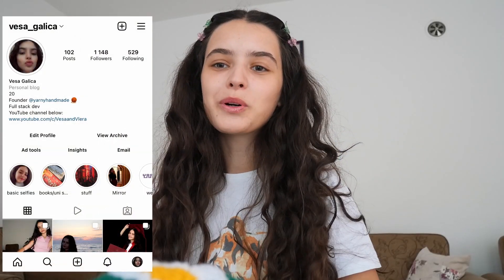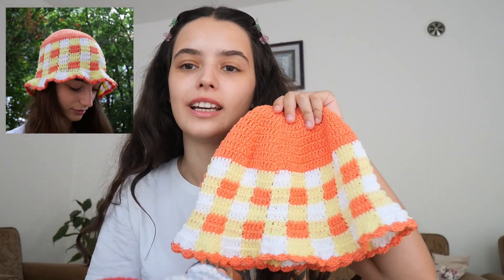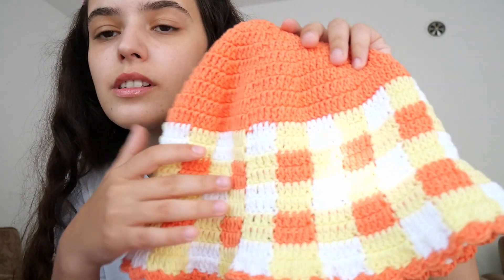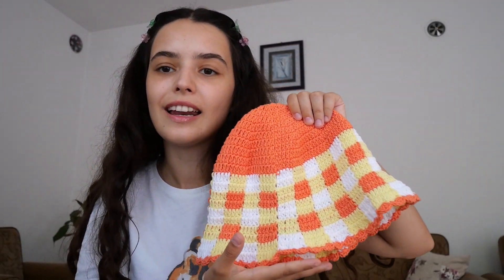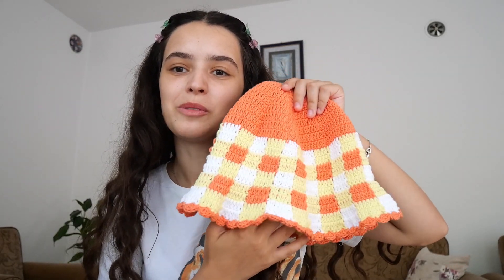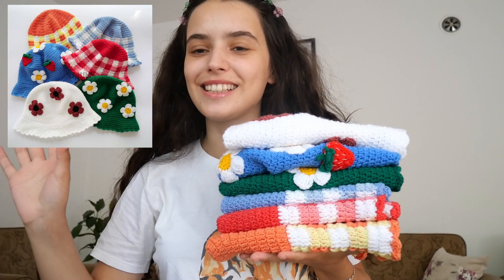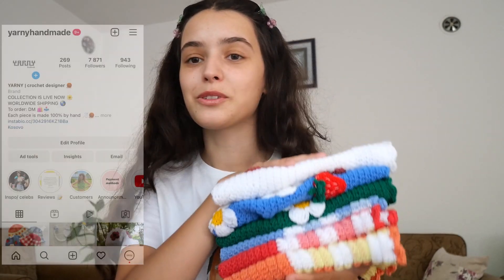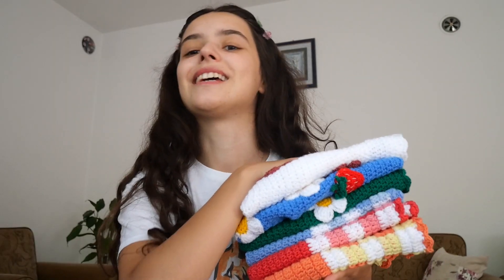Inside My Spring/Summer Collection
Hi everyone!! I hope you enjoy this quick little video about my spring/summer collection that launched recently. Happy crocheting!
Business page: @yarnyhandmade
Vesa's page: @vesa_galica
Vlera's page: @vleragalica